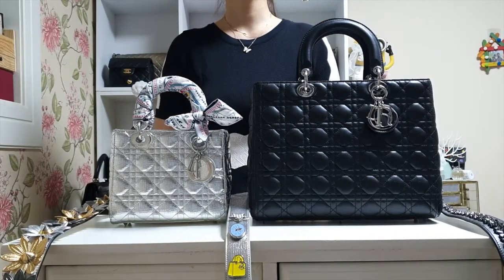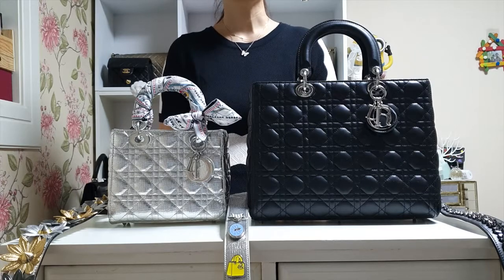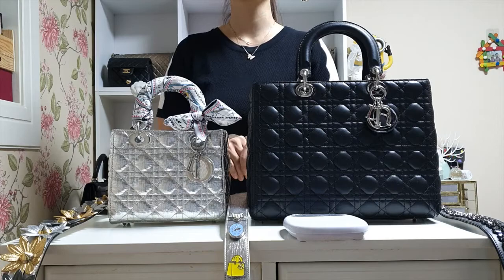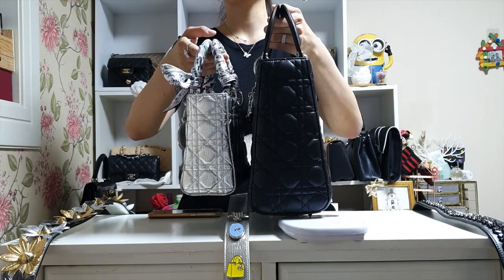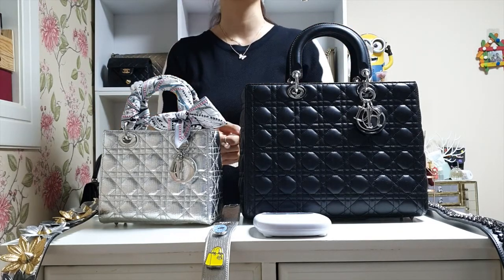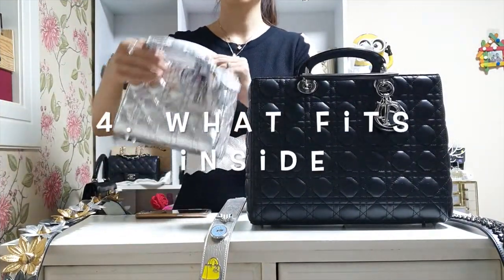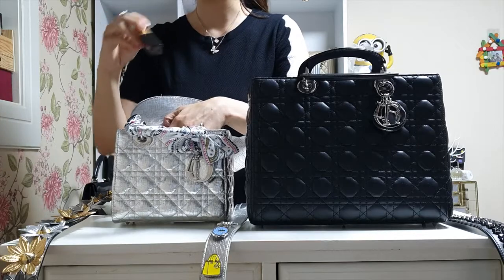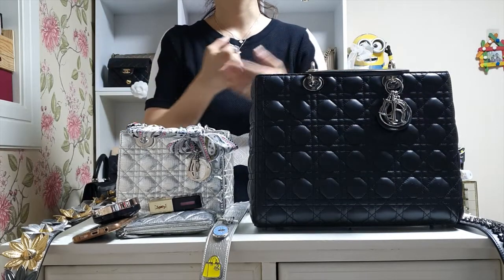DIOR | Lady Dior bags REVIEW | 4 sizes | Sold mini & M, why? | 레이디 디올백 리뷰 | 한국어자막| 미니,미듐 보낸 이유?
(Korean subtitle is ready!)
Hi everyone!

Today, I am going to be comparing Lady Dior bags in small vs. large.
Although I do not have these bags in mini and medium size at this moment, I also share my experience about them in the video as well.

Bags included in this video:
1. CHRISTIAN DIOR Lady Dior in small size:

Size:  20 length x 16.5 height x 8 width (cm)

Size:  32 length x 25 height x 11 width (cm)